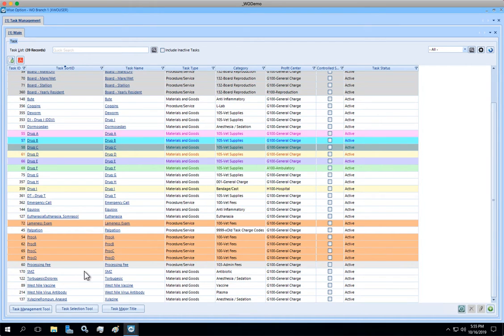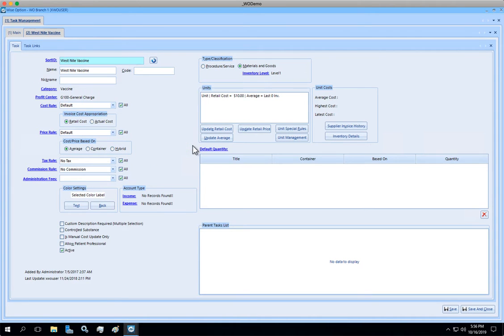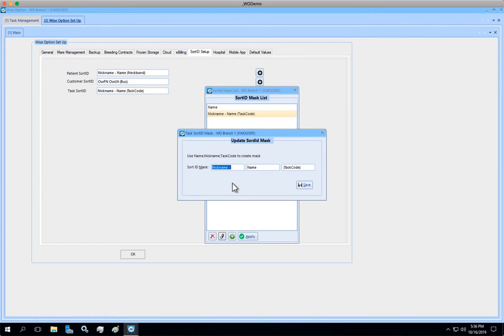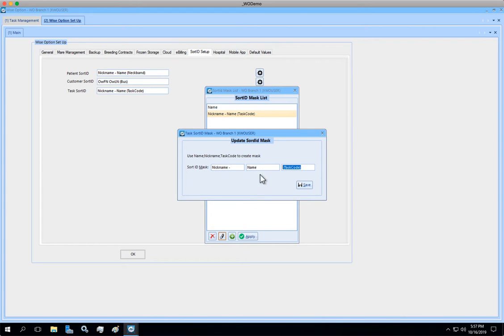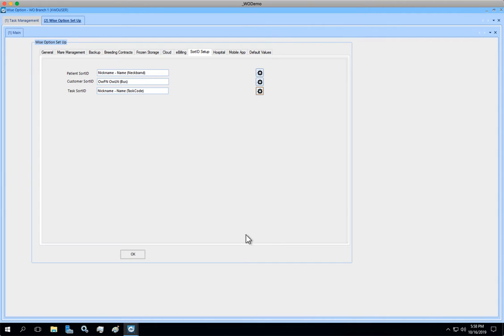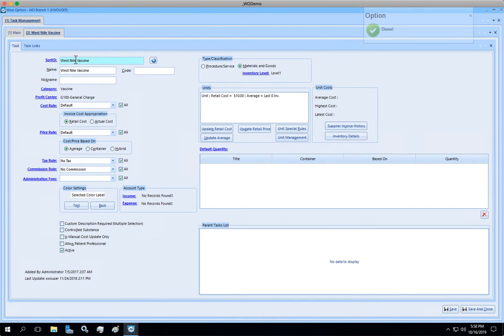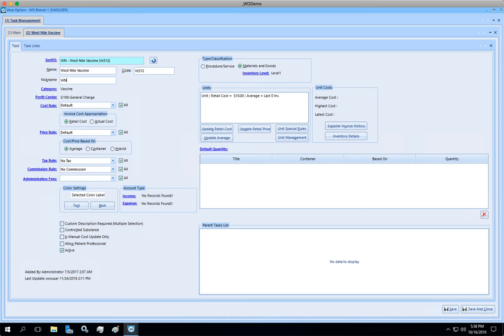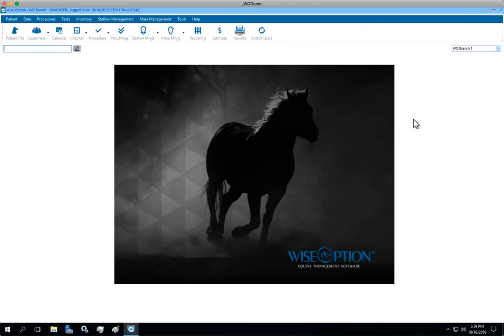WO6 eLearning Settings Sort ID for Task Files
In this video, we demonstrate how to customize the task file sort ID to make searching for items more efficient.

👉 Learn how the sort ID is used across the system to simplify searches, using examples like the West Nile vaccination.
👉 Discover how to set up the sort ID format using variables like nickname, name, and code.
👉 Understand how changes to the sort ID can automatically update search results, making it easier to find charges and records.

This simple but powerful customization improves navigation and enhances your workflow.